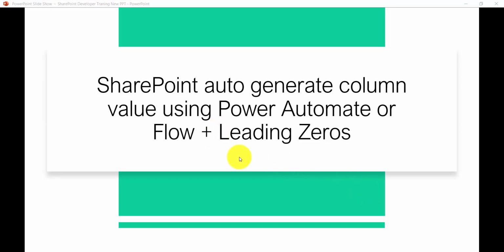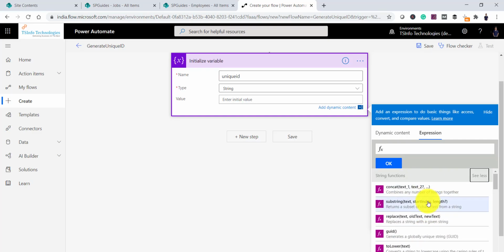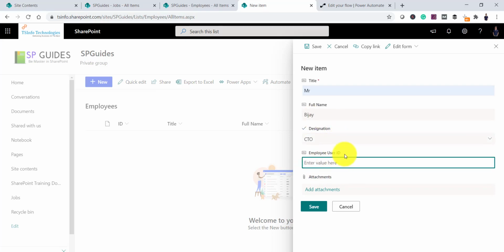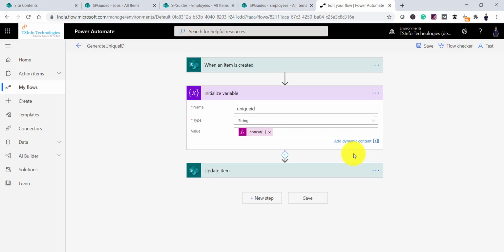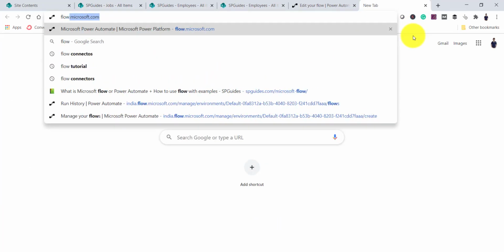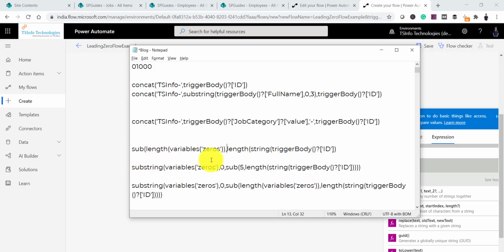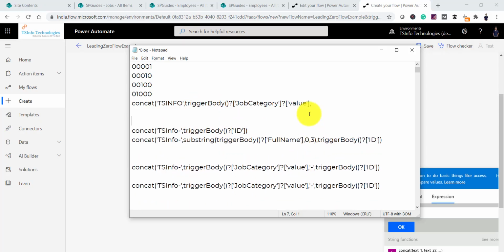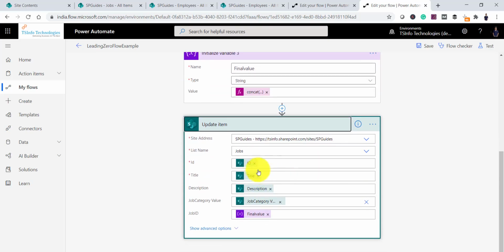Power Automate: Generate Unique ID with Leading Zeros in SharePoint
In this video, I'll show you how to generate a unique ID for SharePoint list items using Power Automate. The flow builds the ID with leading zeros and saves it in a list column, so every record gets a clean, consistent number.

In this video:
✅ Create a unique ID for each SharePoint list record
✅ Pad the ID value with leading zeros
✅ Save the ID in a SharePoint list column
✅ Build the Power Automate flow step by step